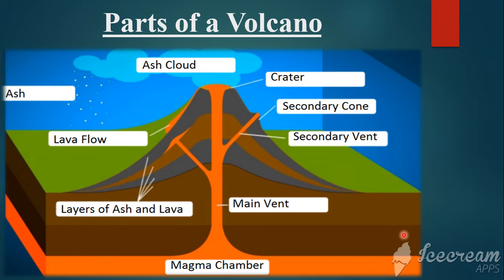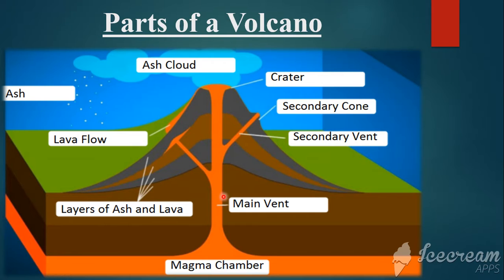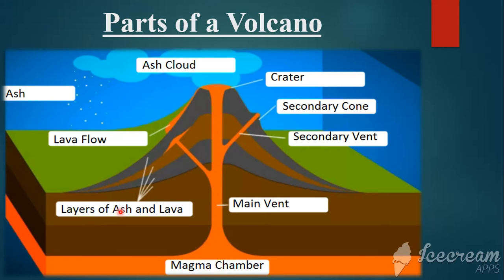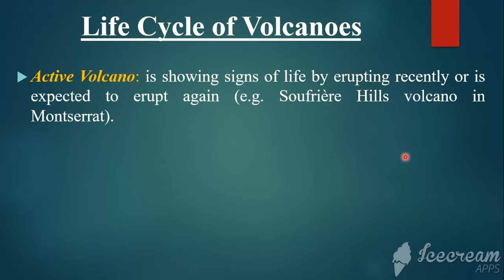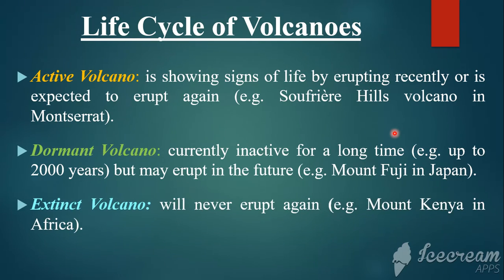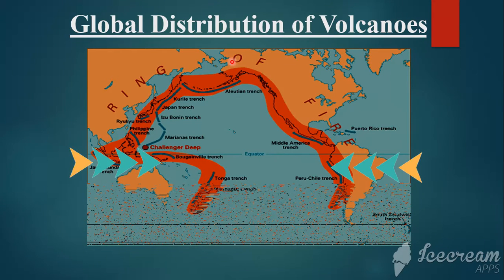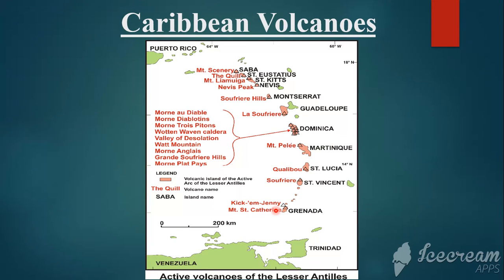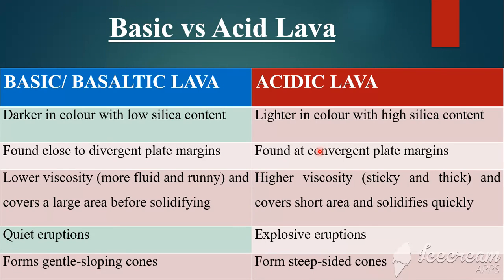Volcanoes Part_2